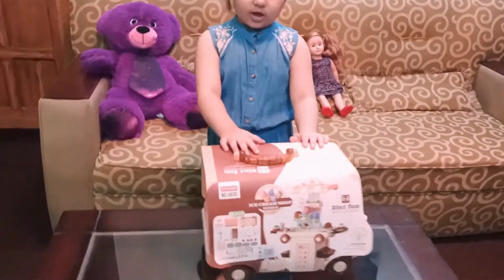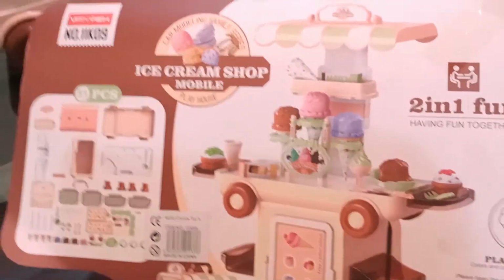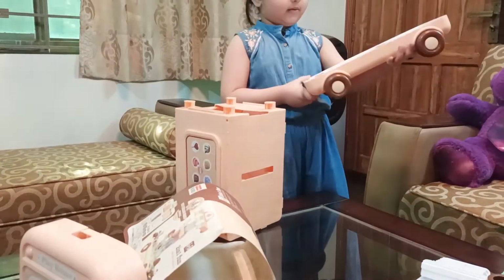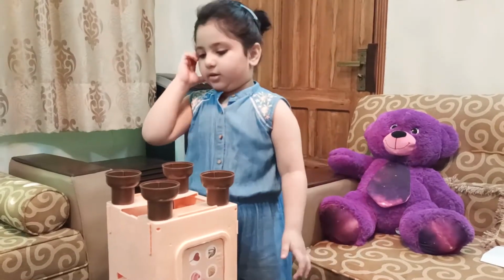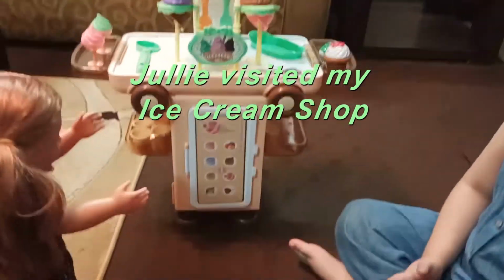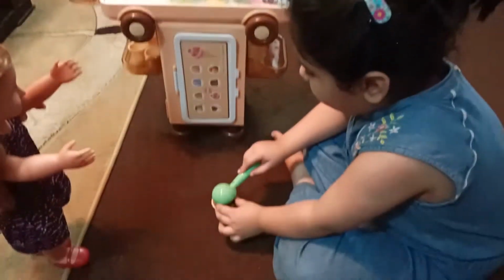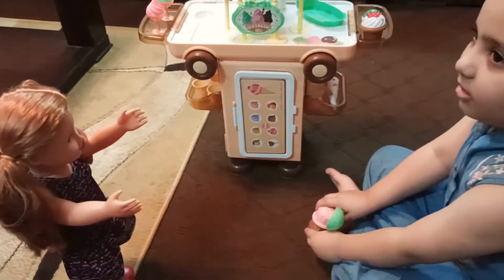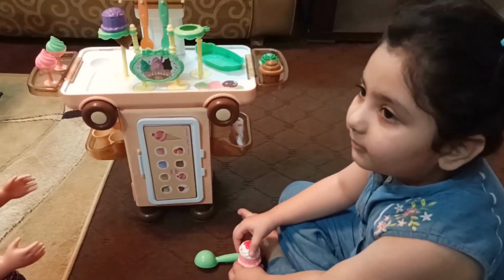Ice cream truck | Unboxing | Eshaal The Explorer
Hi Everyone, I am Back with a new video.